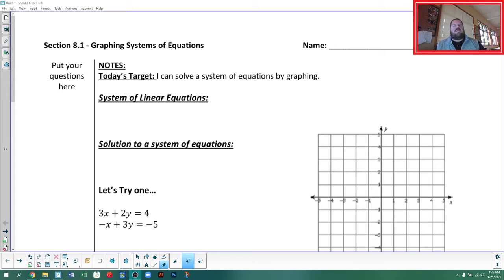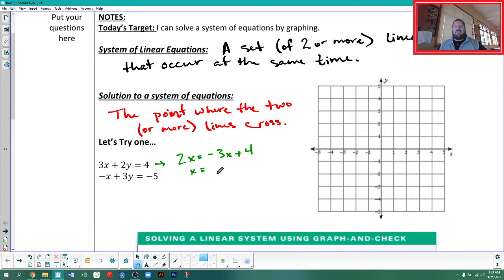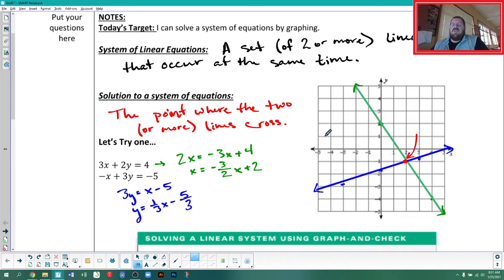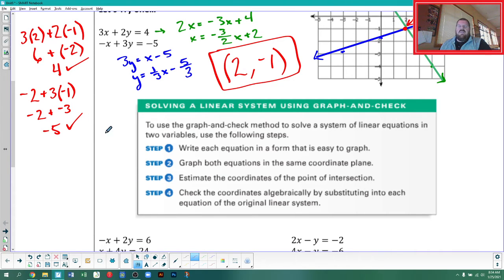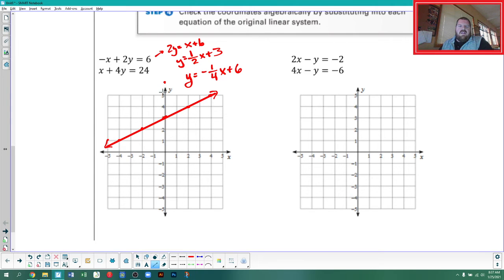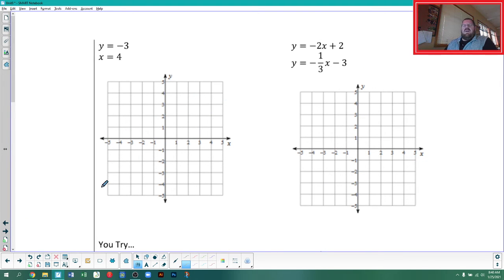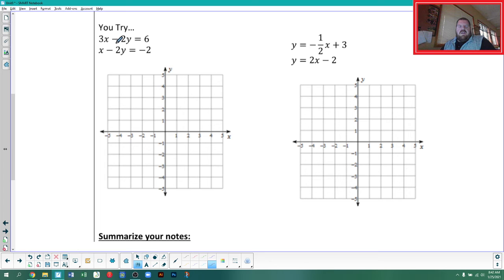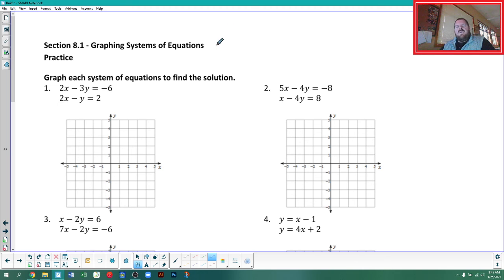Section 8.1 - Solving Systems of Equations by Graphing - Flipped Algebra 1-Winter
Learn the basics of solving systems of equations using graphs.